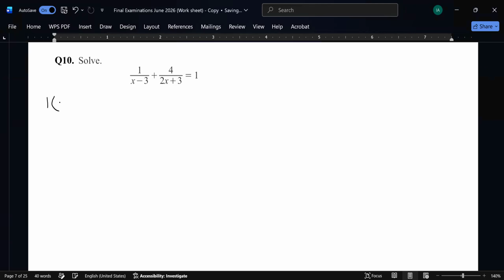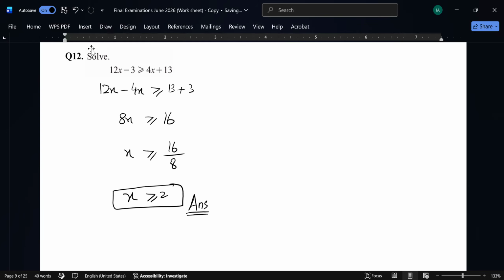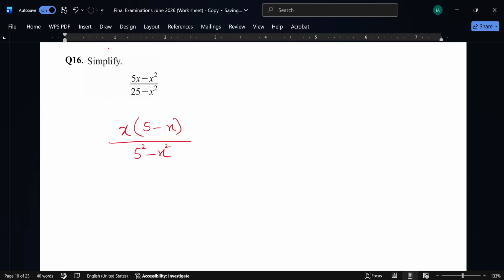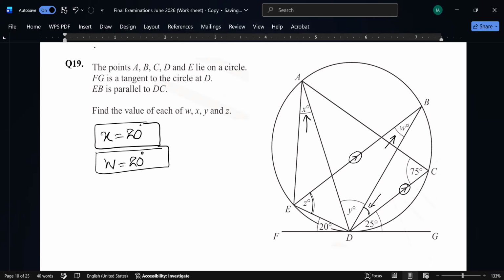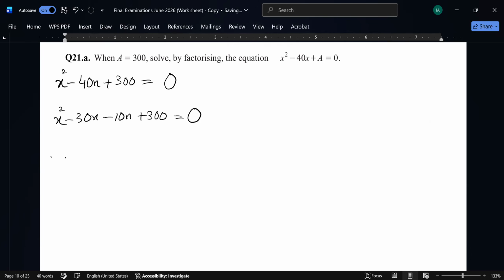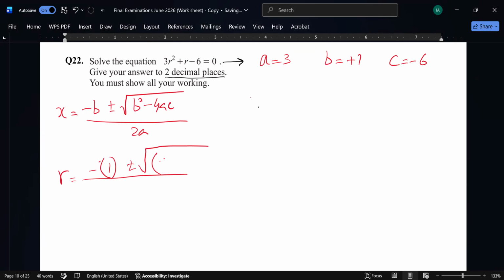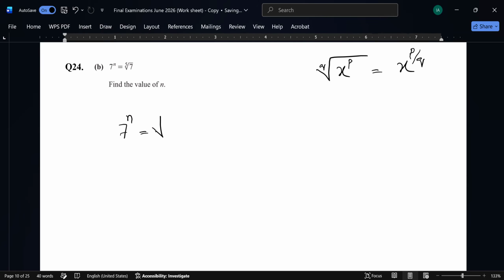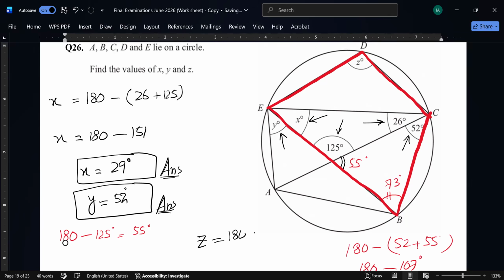Video for Exam Practice Worksheet Part 3